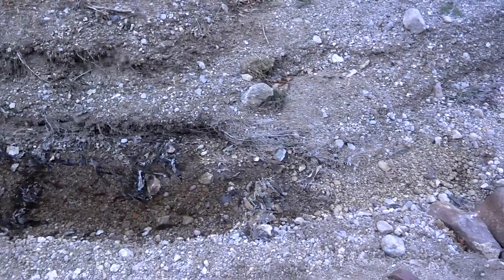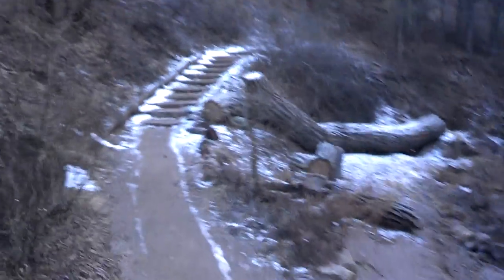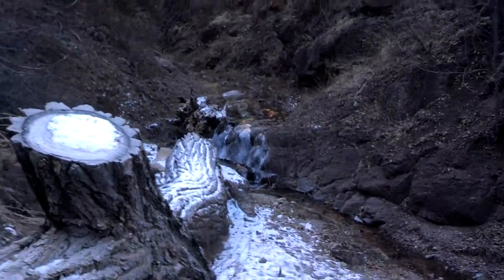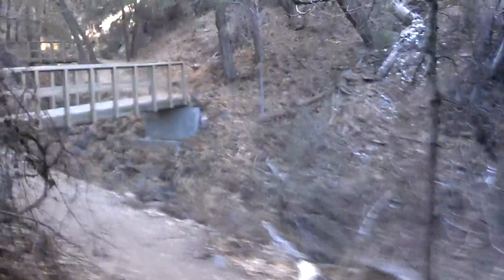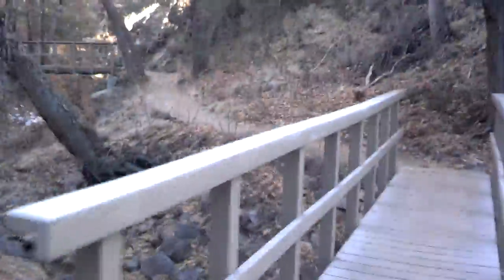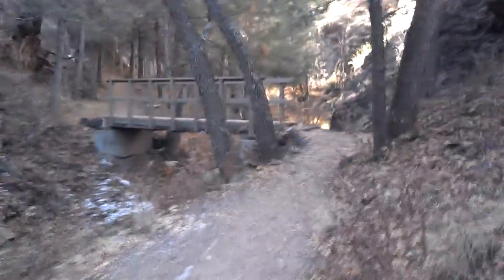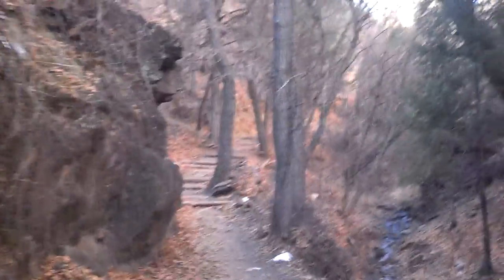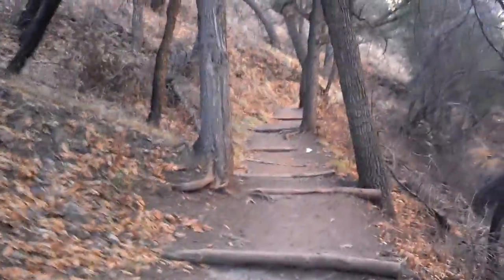Gila Cliff Dwellings Trailhead Disappearing Water